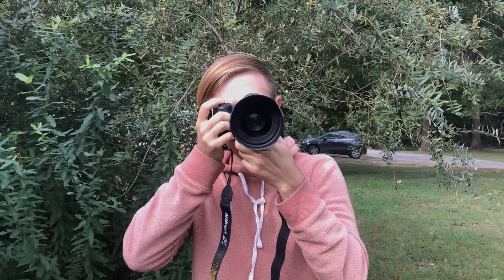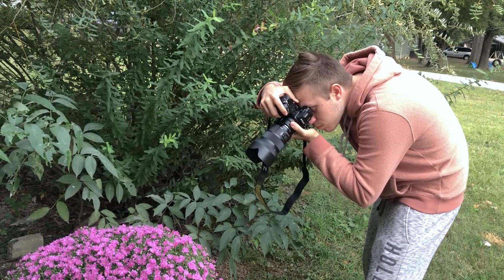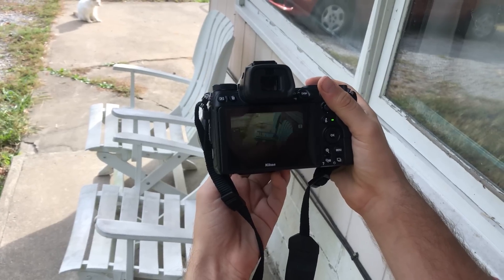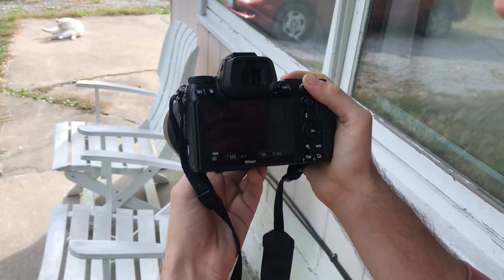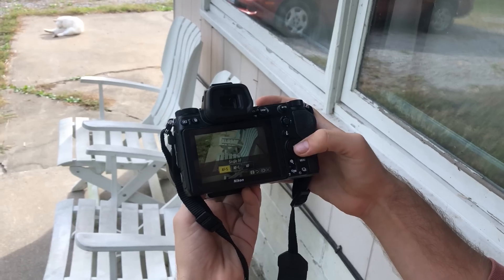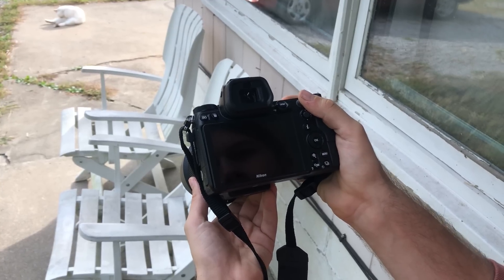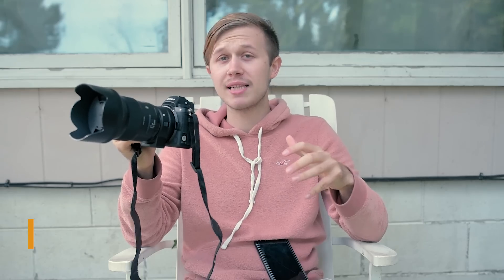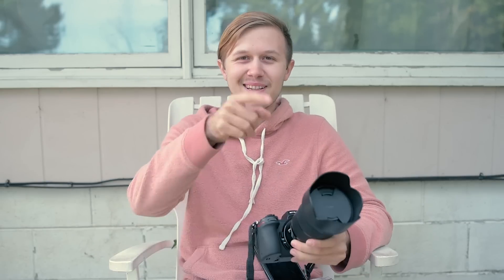NIKON Z7 With SIGMA AND TAMRON LENSES | IT DOESN'T LOOK GOOD FOR TAMRON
So I got my hands on the Nikon Z7 and it's been fun so far! One of the things I wanted to test is third party lenses (like sigma and tamron).

Photography Gear I Use:
Cards I Use (XQD)
Cards I Use (SD)